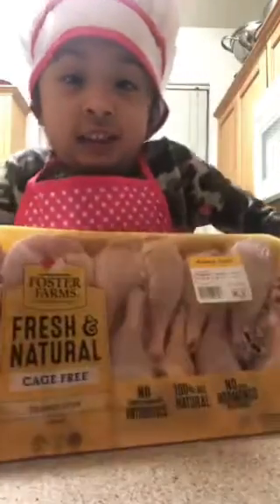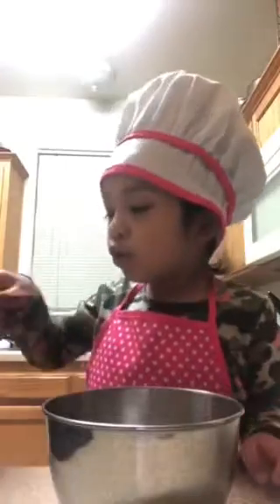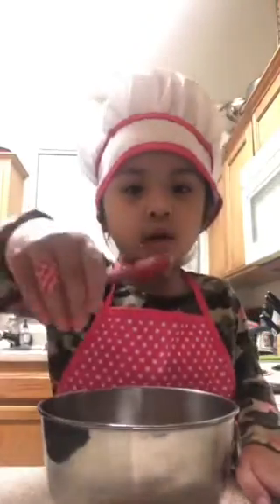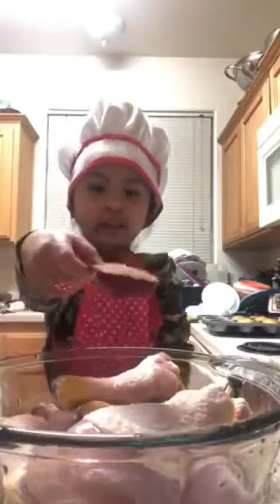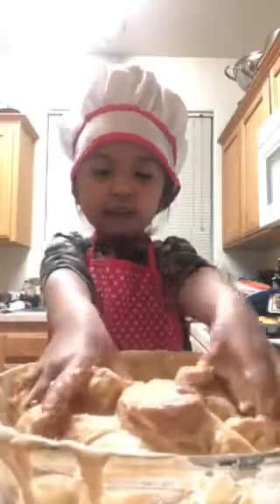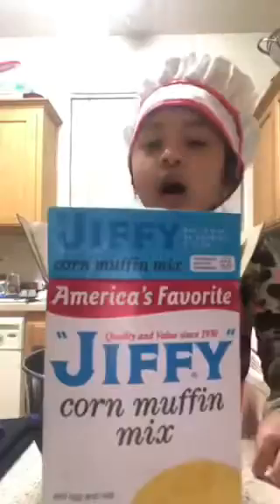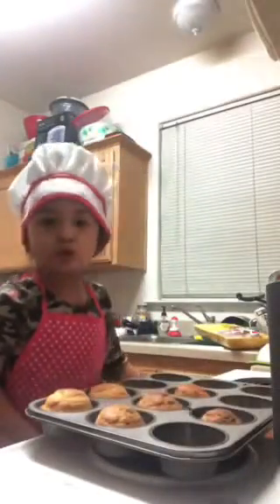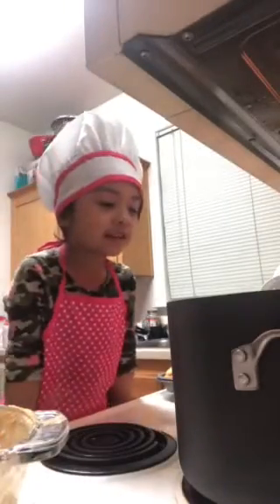Mali’s Yummy Fried Chicken 🍗!